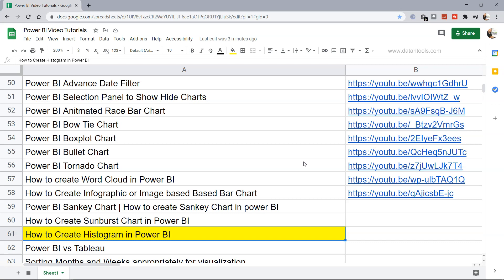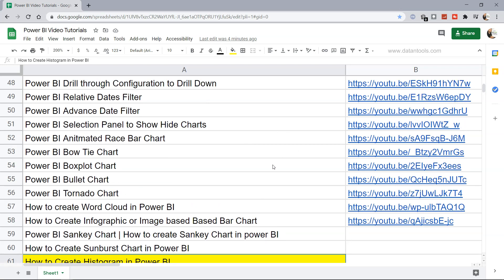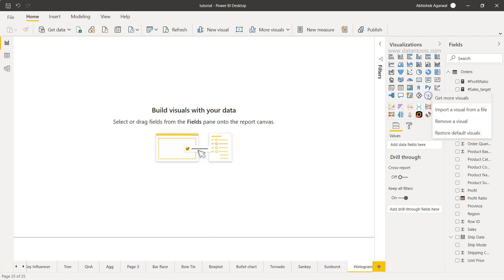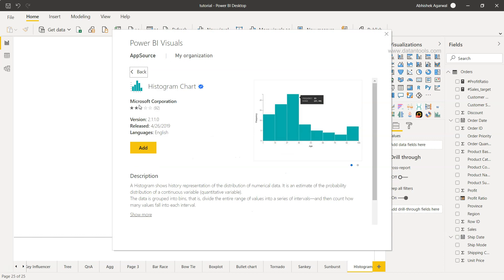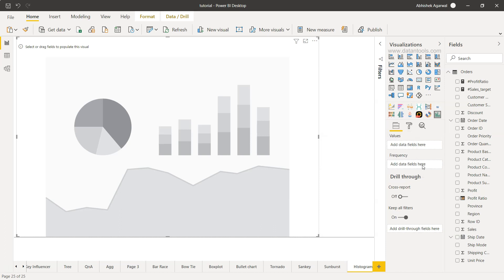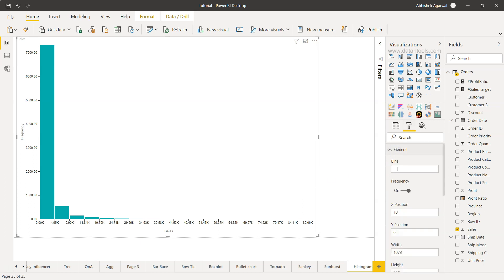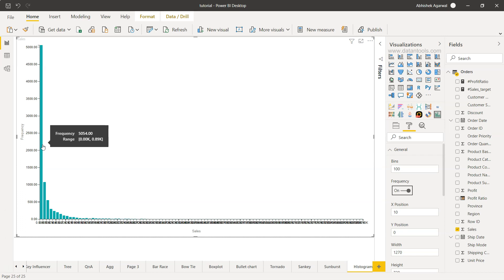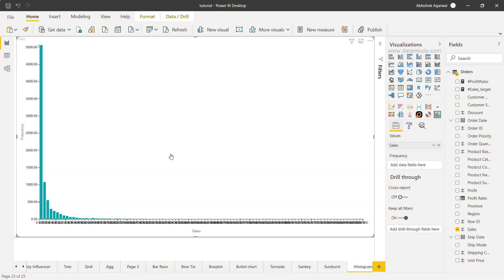Power BI Histogram Chart Tutorial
Power BI Tutorial for beginners on how to create histogram chart which is helpful to understand the distribution of data. It is a statistical chart, used in statistical descriptive analysis.